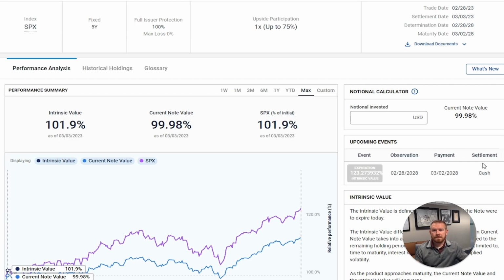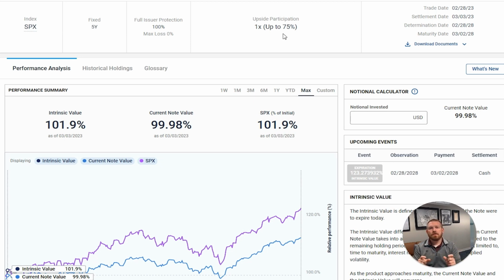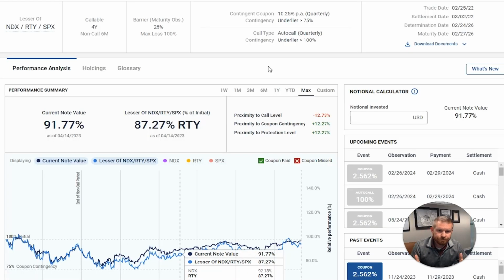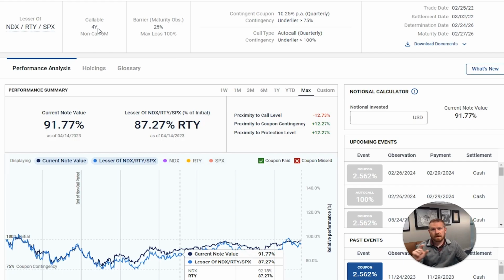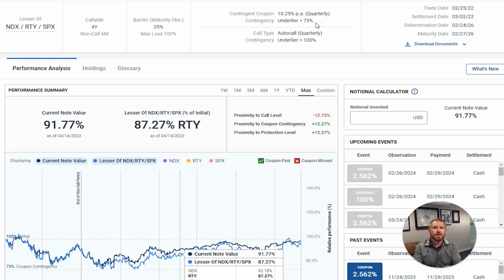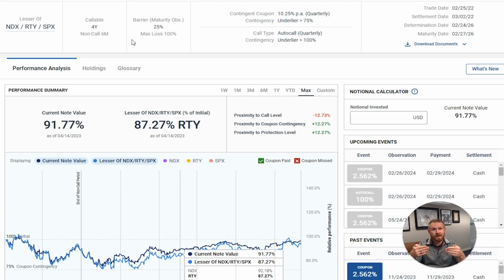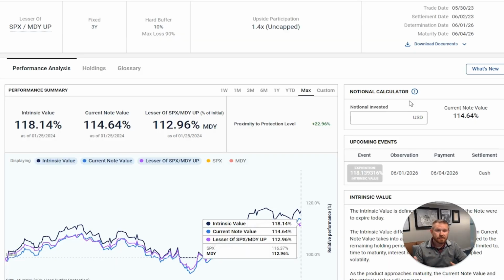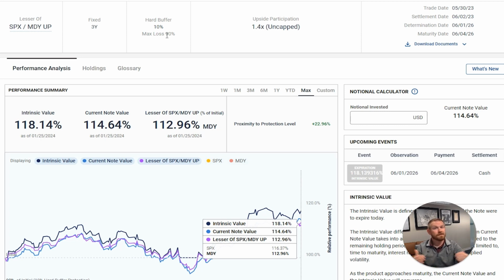3 Types of Structured Products You Need to Know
In todays video we discus the 3 types of structured products that you must know. From equity-linked notes to structured deposits, this video provides expert insights and analysis, perfect for both beginners and experienced investors looking to maximize returns in today's market landscape.

00:00 Welcome
00:09 Intro
00:42 1. Principal Protected Note
02:55 2. Yield or Income Note
07:03 3. Growth Note
08:40 Outro

Investing involves the risk of loss. Carl Lymangood is an employee of Petros Family Wealth. All opinions expressed by them are solely his own opinion and does not reflect the opinion of Petros Family Wealth.

Investments in securities involve the risk of loss. Any mention of a particular security and related performance data is not a recommendation to buy or sell that security. The information provided on this website (including any information that may be accessed through this website) is not directed at any investor or category of investors and is provided solely as general information.

Obviously nothing on this channel should be considered as personalized financial advice or a solicitation to buy or sell any securities.